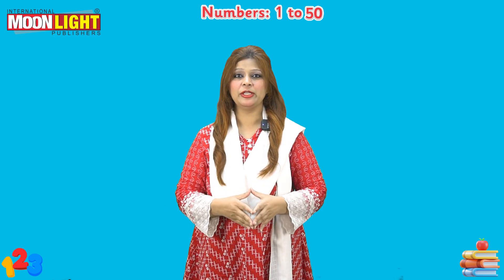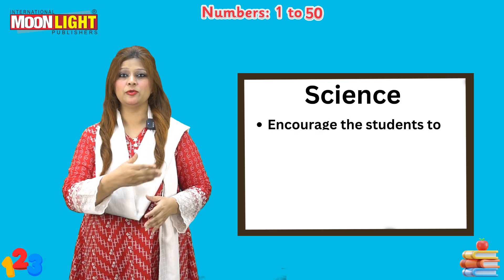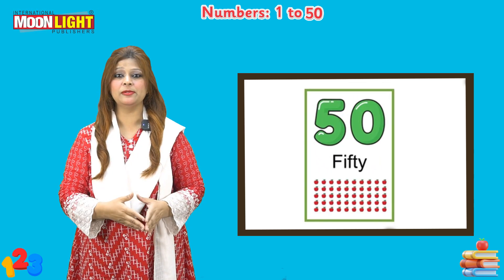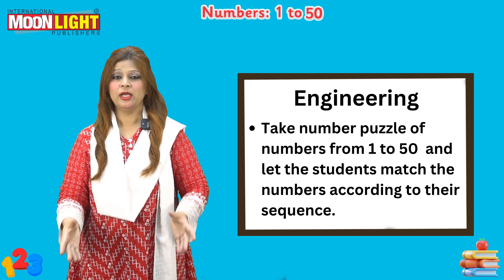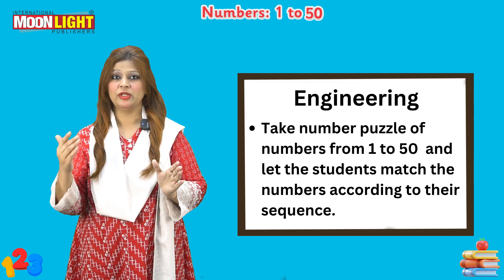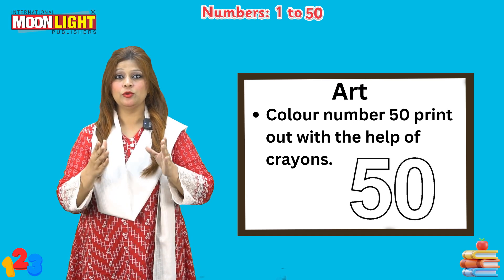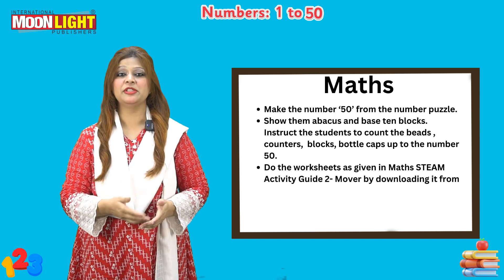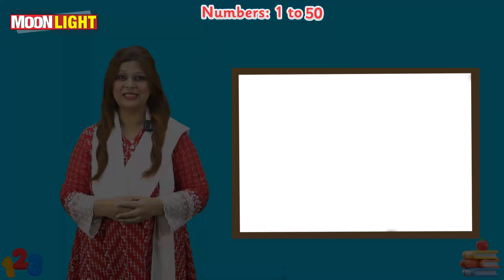Kingdom Math Mover Number From 1 to 50 Topic For Teachers